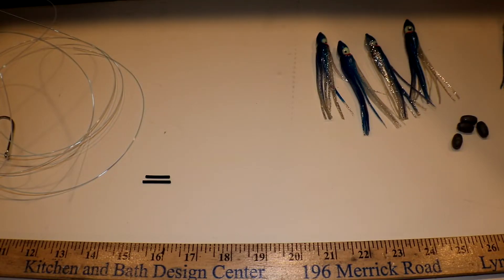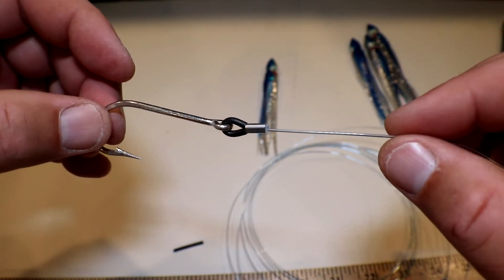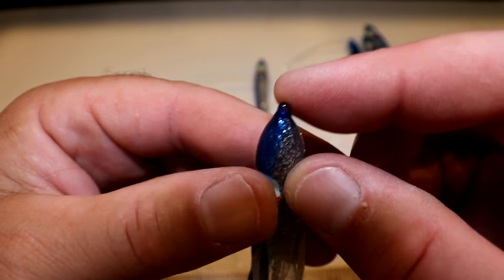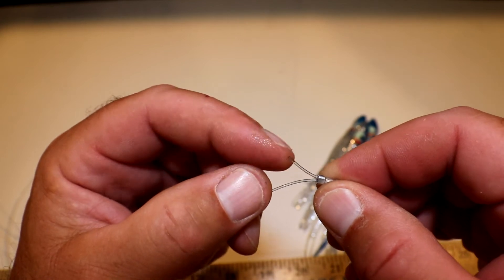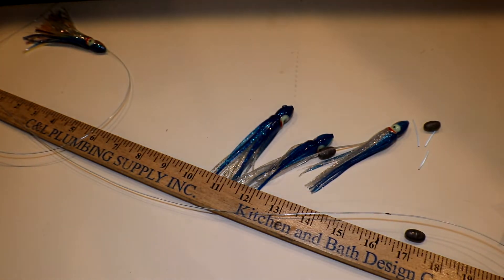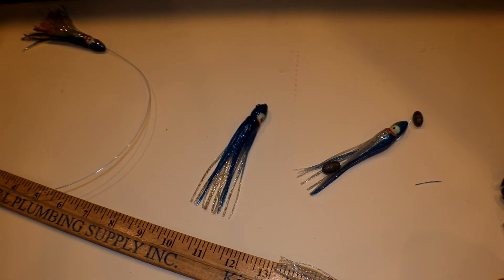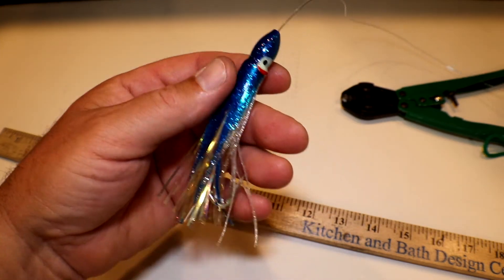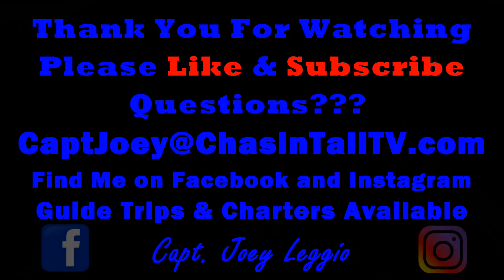How To Make a 5 Skirt Daisy Chain Simple & Easy - Inshore Pelagic's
In this part 2 video I'll show you how to build a 5 skirt Daisy Chain. I am using cheap small skirts and egg sinkers. This is a very effective rig for all inshore Pelagic species.